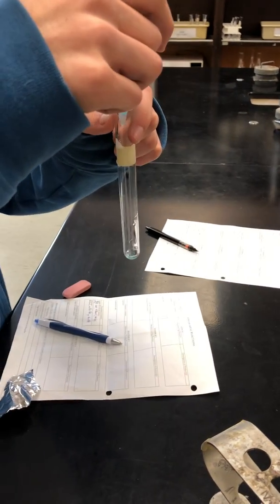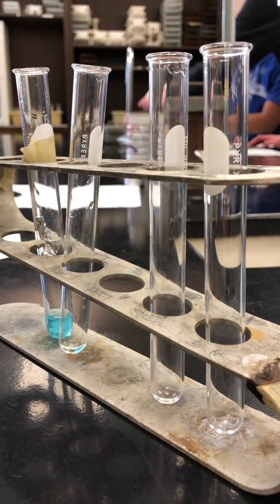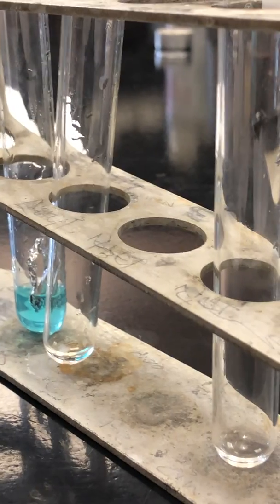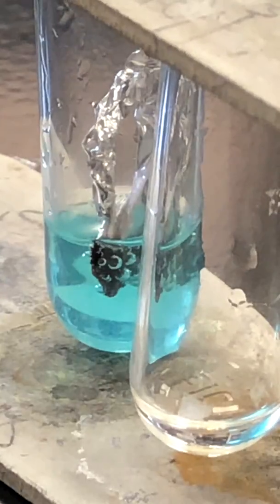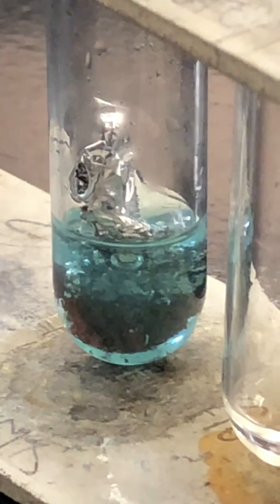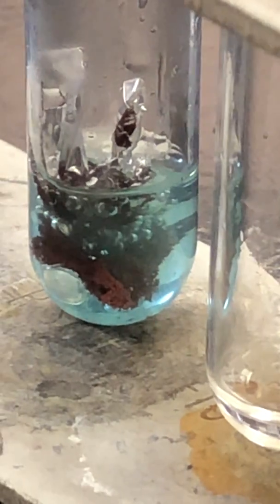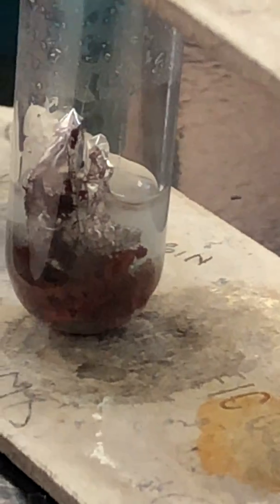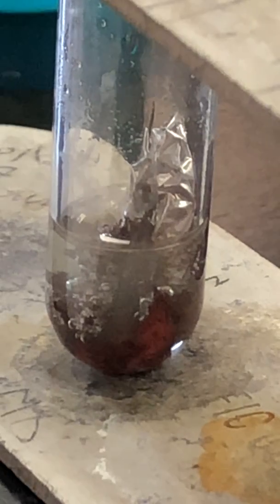Copper (II) Chloride Solution (CuCl2(aq)) and a piece of Aluminum (Al(s)) (Station #4)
Mr. Porter's SNC2DE class
A small piece of aluminum is dropped into 2cm of copper (II) chloride solution. Expand for timestamps and balanced chemical equations.

Filling the test tube with copper (II) chloride solution: 0:00
Adding the aluminum foil: 1:12
Formation of a thin layer of copper metal: 1:30
Large cloud of copper: 2:45

Single displacement reaction:
2Al(s) + 3CuCl2(aq) → 2AlCl3(aq) + 3Cu(s)